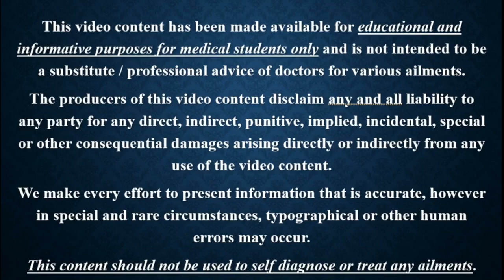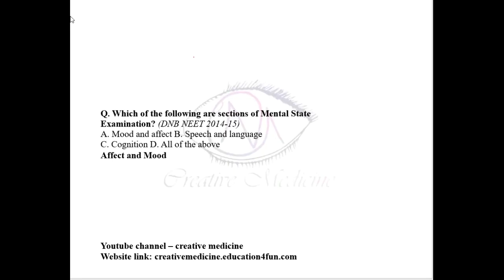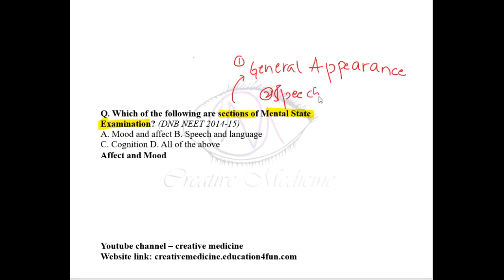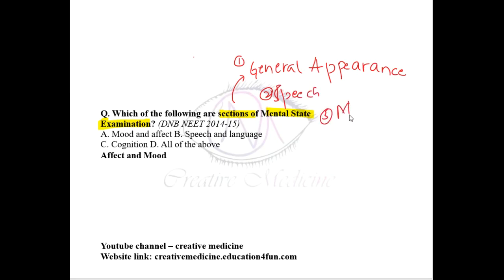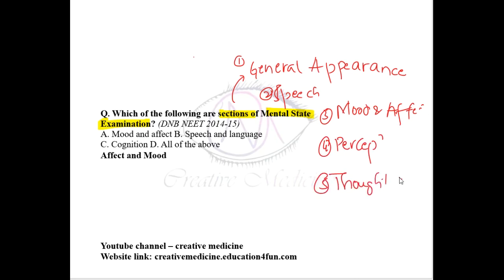question no. 1 II psychiatry